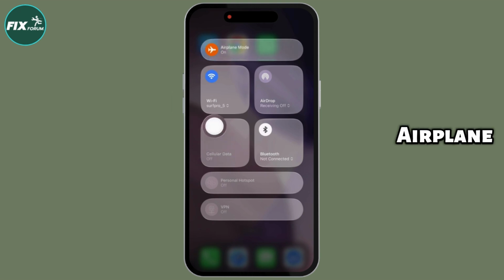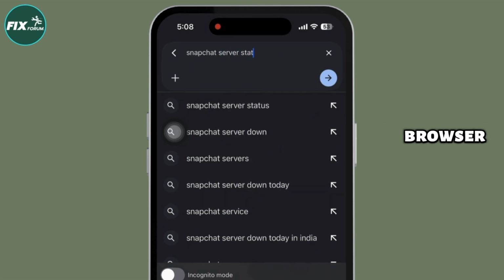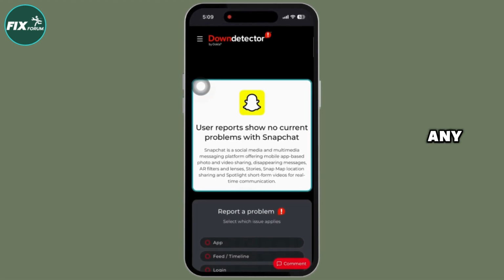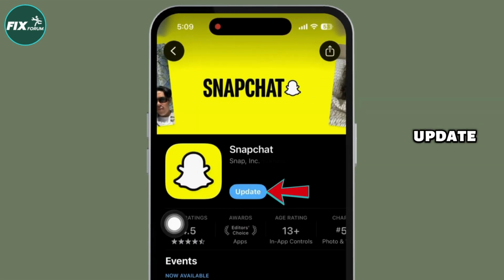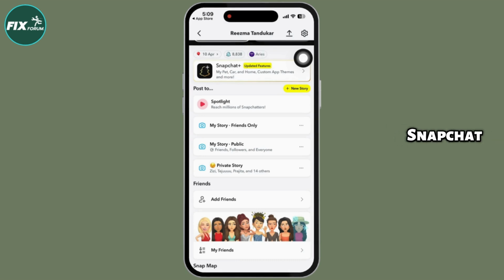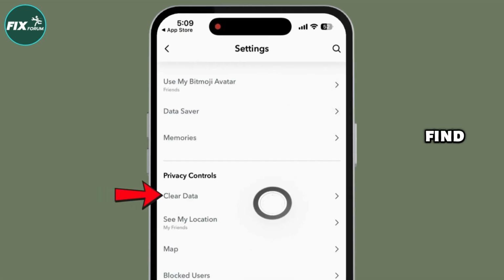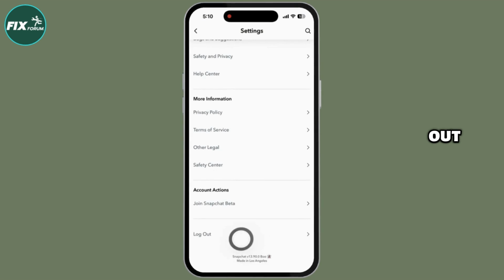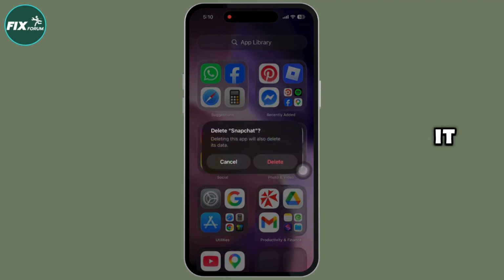Snapchat Stories Not Posting? FIXED! (2026 Snapchat Upload Error Fix)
In this video you will learn HOW TO FIX SNAPCHAT STORIES NOT POSTING 2026 using simple troubleshooting steps.

If Snapchat is not uploading stories, stuck on sending, or failing to post snaps, follow this complete fix guide.

📶 Step 1: Check internet connection

✔ Enable Airplane Mode for a few seconds
✔ Turn it OFF again to refresh network

📊 Step 2: Check Snapchat server status

✔ Open browser
✔ Search “Snapchat Server Status”
✔ Visit Down Detector
✔ Check if Snapchat servers are down

If there is an outage, wait until Snapchat fixes it.

⬆️ Step 3: Update Snapchat app

✔ Open App Store or Play Store
✔ Search Snapchat

Outdated versions can stop stories from uploading.

🧹 Step 4: Clear Snapchat cache

✔ Open Snapchat
✔ Go to Settings
✔ Scroll down to Clear Data
✔ Tap Clear Cache
✔ Confirm action

🔐 Step 5: Check app permissions

✔ Allow Camera access
✔ Allow Storage access
✔ Enable Mobile Data permissions

Without permissions, stories may fail to upload.

✔ Sign out of Snapchat
✔ Wait a few seconds
✔ Log back into your account

❌ Step 7: Reinstall Snapchat (final fix)

✔ Delete Snapchat app
✔ Reinstall from App Store or Play Store
✔ Login again

⚠️ Important note:

✔ Most Snapchat story upload issues are caused by network or cache problems
✔ Reinstalling fixes corrupted app files

So if you are searching SNAPCHAT STORIES NOT POSTING FIX 2026 or SNAPCHAT STORY UPLOAD ERROR SOLUTION, this guide will help you solve it fast.

Timestamps:
0:00 – Introduction
0:06 – Check Internet
0:20 – Server Status Check
0:35 – Update Snapchat
0:48 – Clear Cache
1:00 – Permissions Fix
1:10 – Logout/Login Fix
1:22 – Final Solution